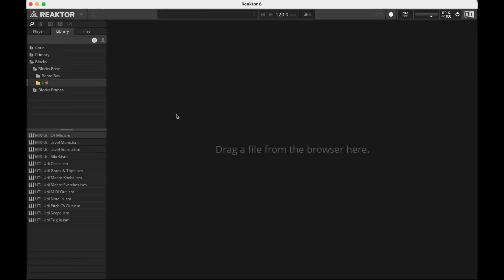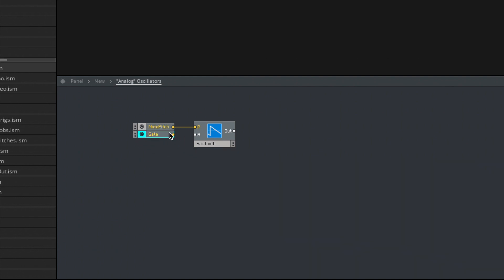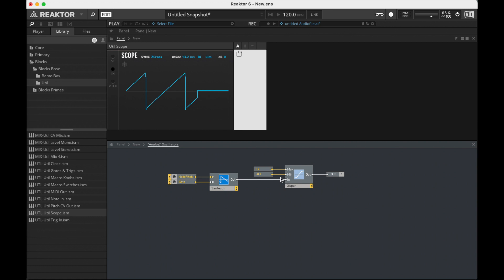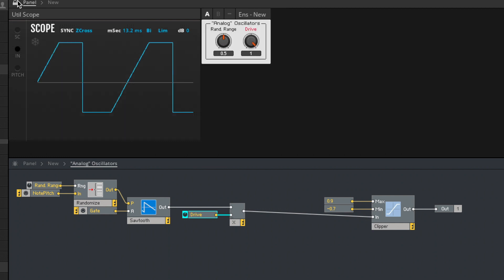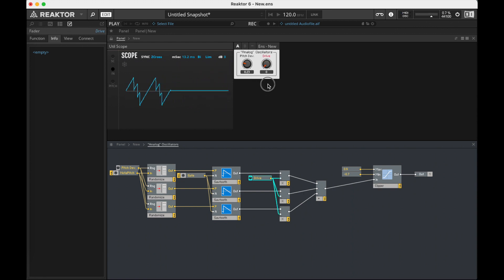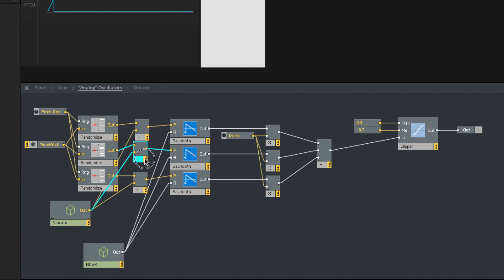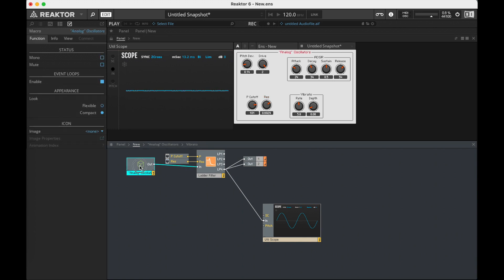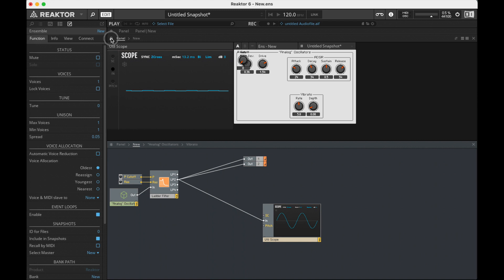Adding "Analog Warmth" to Your Digital Synth (Reaktor 6 Primary) | Simon Hutchinson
Some ideas on how to add some beautiful (analog?) imperfections to your Reaktor synths in Reaktor Primary.

The definition of "analog warmth" is pretty nebulous, but it brings to mind things like tube distortion and tape saturation--imperfections to the "fidelity" of the sound. Digital sound has imperfections too, of course, but these are aesthetically different (though perhaps no less interesting). In this video, though, I talk about some ideas in how to imitate the imperfections of analog in our digital Reaktor 6 synths.

0:00 What is "Analog Warmth"?
1:05 Working in Reaktor
1:48 Simple Saw
2:55 Asymmetrical Clipping
5:09 Fake Moog CP3 Mixer
5:55 Randomizing Pitches (a little)
9:00 Adjusting the Range of the "Drive"
9:58 Adding ADSR Envelope and Vibrato
12:38 Adding a Filter
13:26 Switching to Triangle Waves
15:16 Filtering Again
17:31 Recap, Next Steps